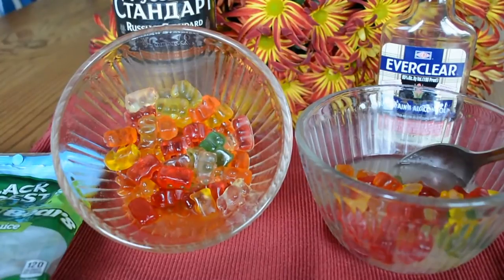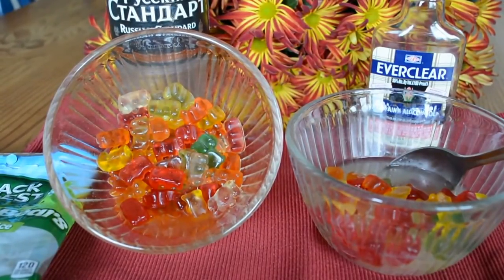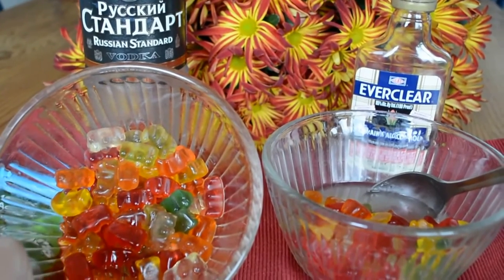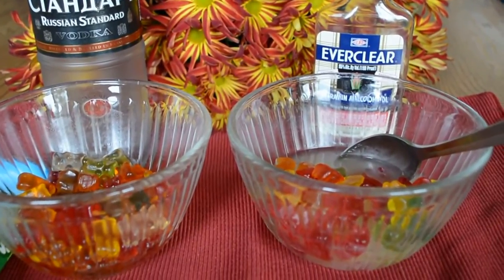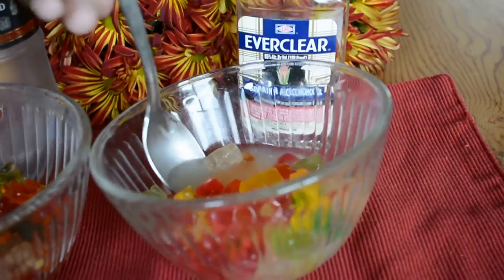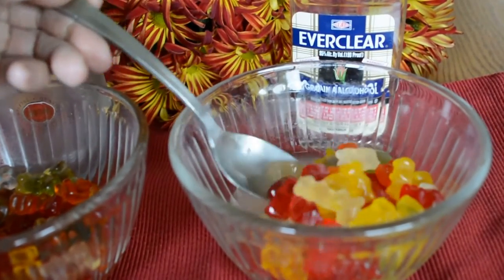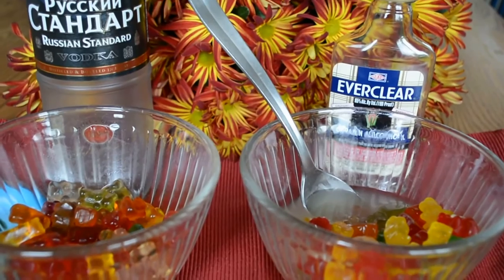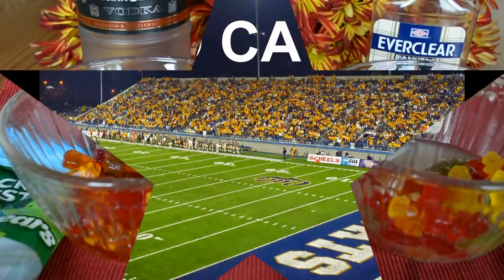Vodka vs Everclear, the Gummy Bear Disaster! Vodka Soaked Gummies Recipe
It's football season! Yippee! For a treat that you can take in to the game, why not start a tradition and soak your gummies in vodka! We tried Everclear in this 'not so scientific' experiment with nasty results...thought we'd share the experience so YOU don't have to ruin perfectly good gummies trying the same thing! For vodka soaked gummy bears, place bears in glass bowl (gummy worms are awesome too!), pour vodka over til completely covered, stir so they separate, leave to soak about 8-12 hours (the longer they soak, the softer they become with more absorption of alcohol). Then place them in to-go container for the game (Ziploc bag if heading through metal detector or security), pass them around and enjoy! Gooooo Bobcats!
You are all rays of sunshine lighting our way, we appreciate you! Have a beautiful day!